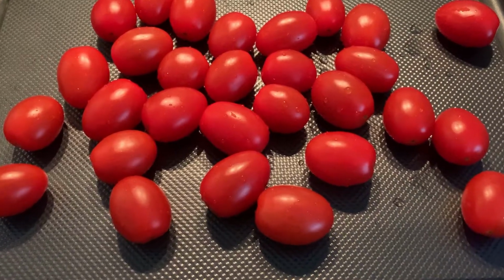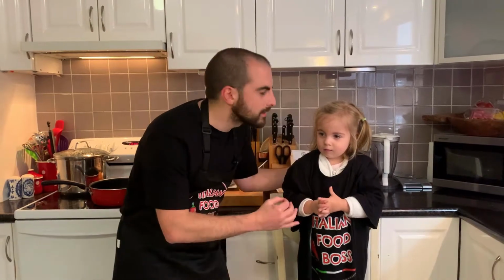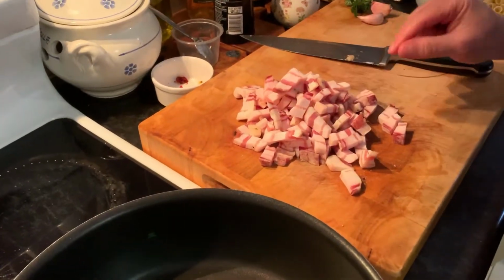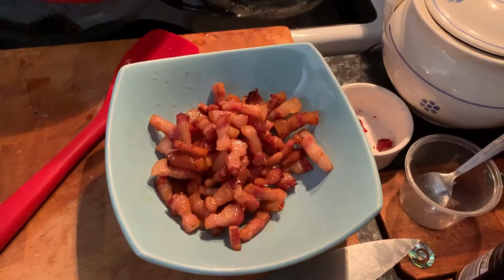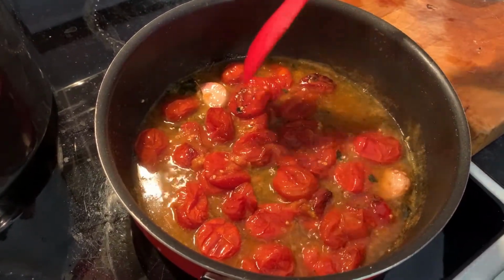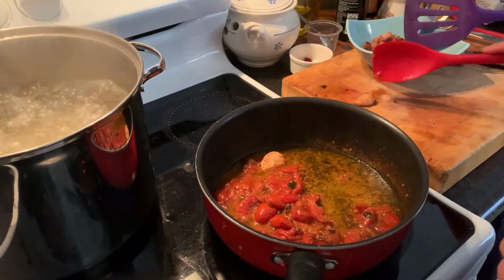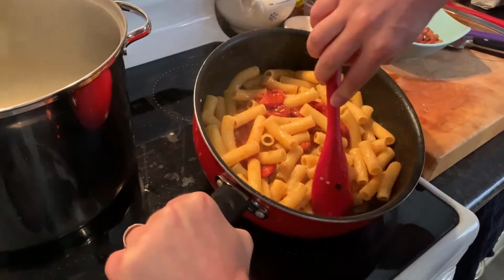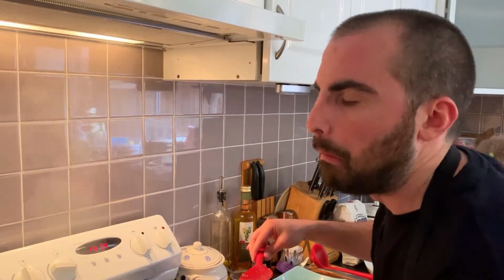How to cook pasta with bacon and roasted tomatoes - REAL ITALIAN!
Today I will show you how to cook pasta with bacon (or pancetta) mixed with some beautifully roasted tomatoes. This is a REAL Italian dish that combines some ingredients which are cornerstone of Italian cuisine.

Take your time to roast those tomatoes, because the longer it'll take the better they'll taste. The juices hidden in some sweet tomatoes can really intensify through the slow roasting process... and that's exactly what we want!

Choose some high quality bacon (pancetta or guanciale should work too) to top your pasta, and then just imagine the burst of flavour in your mouth when you're biting off that pasta, your lovely roasted tomatoes and a chunky piece of bacon. Must be exceptional, right!!

If you liked this recipe (I mean… the best Pasta with bacon and roasted tomatoes recipe!), remember to SUBSCRIBE to my YouTube channel and HIT the bell, to always be up to date with the tastiest and most authentic Italian food! Let the ‘likes’, the 'comments', the ‘follow’ and the ‘share post’ rain please!
Enjoy the video recipe!

Pasta with bacon and roasted tomatoes - RECIPE

Prep Time: 10 mins
Cook Time: 200 mins
Complexity: Easy

Ingredients (4 people):
- 500gr cherry tomatoes
- 400gr Pasta
- 300gr Bacon (or Pancetta)
- Oregano (fresh)
- garlic
- 30gr Parmesan cheese (grated)

Procedure:

1. Lay the cherry tomatoes on an oven tray and cook for at least 2 hours at 120/130 Celsius (250 F);
2. In the meanwhile, slice the bacon in strips and almost "fry" them in abundant olive oil;
3. When they are "fried" (crunchy outside and soft inside), take them off the oil and let them rest. But do NOT throw that oil!;
4. Add the garlic and the fresh oregano to the oil, let the flavour mix up for a couple of minutes;
5. Put some water to boil and, when it's boiling, tip the pasta in;
6. Now it's time to add the roasted tomatoes is. Squeeze them gently so they release all the beautiful nectar. Remove the garlic and add some of the boiling water if required;
7. When the pasta is al dente, put it in the pan with the tomatoes and let it mix. Add the bacon so all flavours mix well;
8. When the pasta has captured the flavours from everything else, sprinkle some Parmesan cheese on top and serve;
9. ENJOY!

ITALIAN FOOD BOSS SPECIAL TIP: Roast those tomatoes slowly. Don't add any oil or salt. The juice they are hiding will transform this dish!!!

🎬 ItalianFoodBoss is a YouTube channel run by an average Italian guy with a serious appetite! We'll show you how to cook authentic, delicious Italian food like the Nonnas used to do. The Italian Food Boss is a genuine Italian bloke, not just another "Italian" who only saw Italy on postcards!
Let's all have a laugh while we conquer the kitchen!
That's how it's done in Italia!